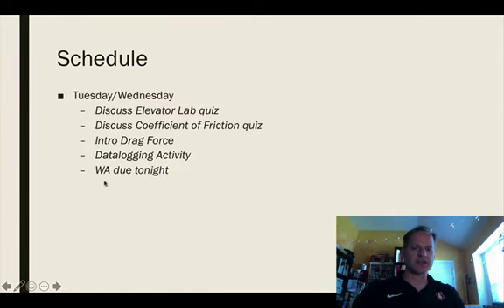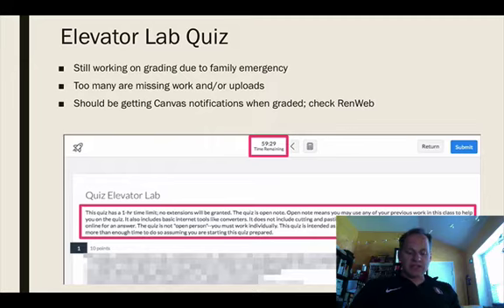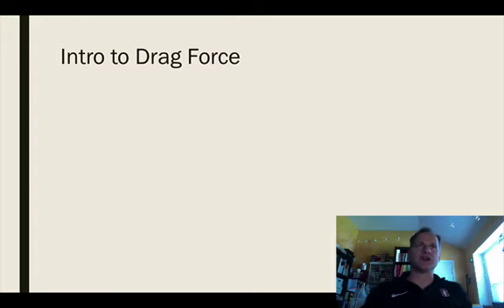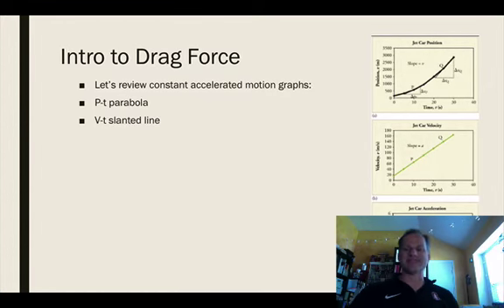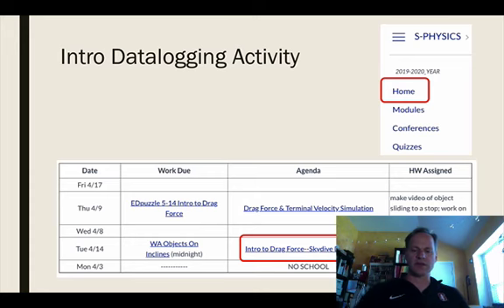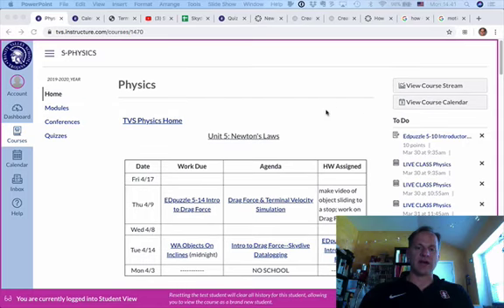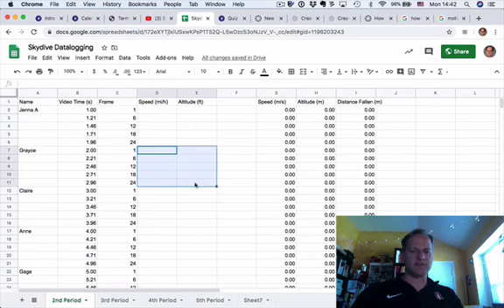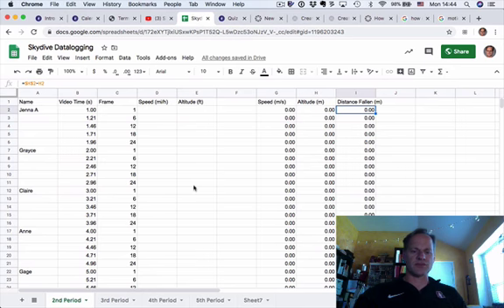Physics Class for April 14-15, 2020